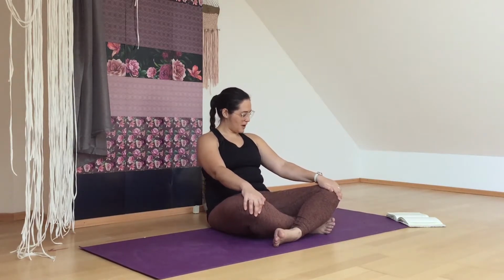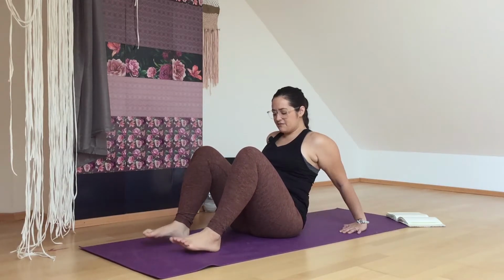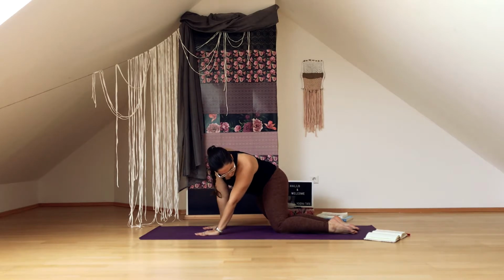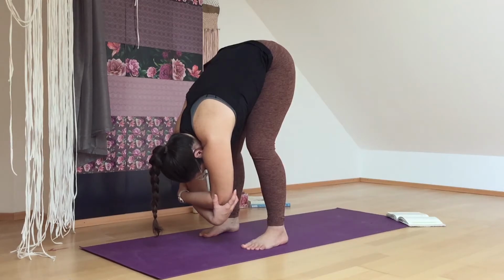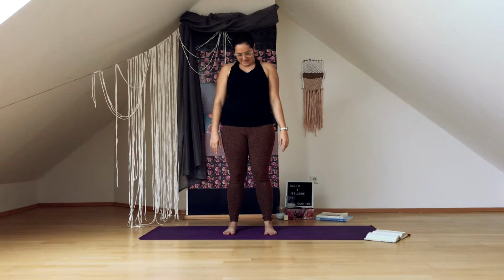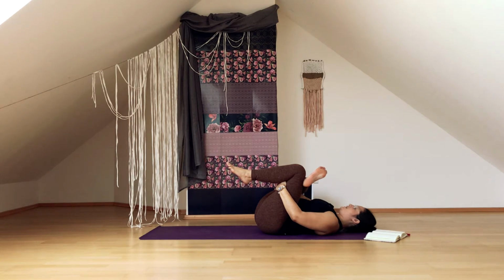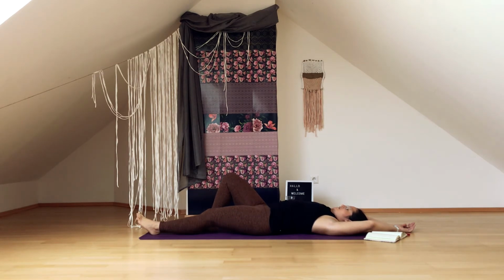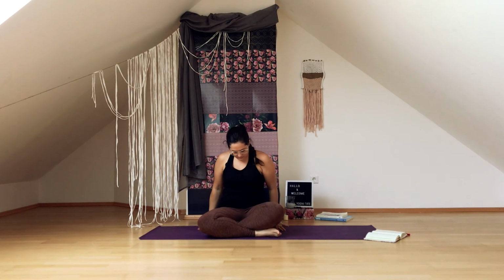Yoga For Beginners: Getting Rooted | Tatum Marie Yoga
This class is great for beginners and a morning yoga routine! Today we will dive into a gentle flow to get re-rooted and connected to the Earth! Just a reminder to listen to your body and take breaks in child's pose as needed.

If at any time during the class, you feel discomfort or strain, gently come out of the posture. You may rest at any time during the class. It is important in yoga that you listen to your body, understanding each day is different.
Before taking a yoga class please consult your physician prior to beginning an exercise program for any safety recommendations and instructions. During any class or exercise routine, there is a possibility of injury. Please know that yoga is not a substitute for medical attention, examination, diagnosis, or treatment. You accept that you are voluntarily participating in these activities and assume all risk of injury to yourself. Neither the instructor of hosting facility are liable to any injury or damages to persons or property, resulting in taking the class.